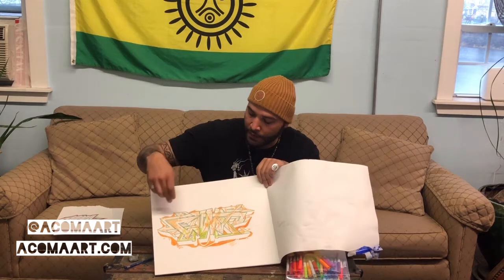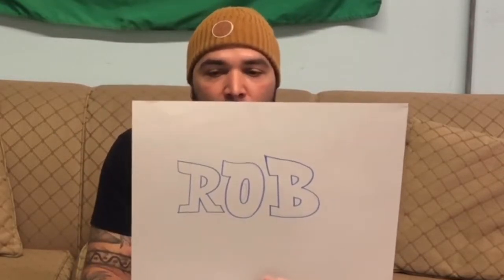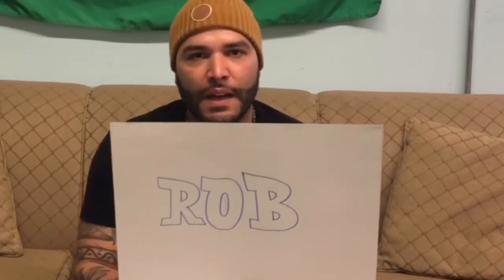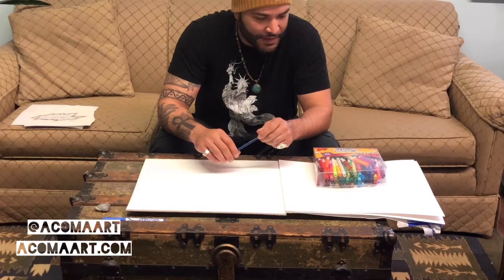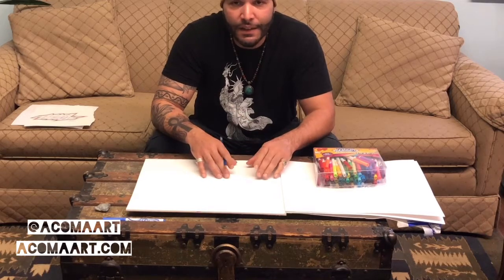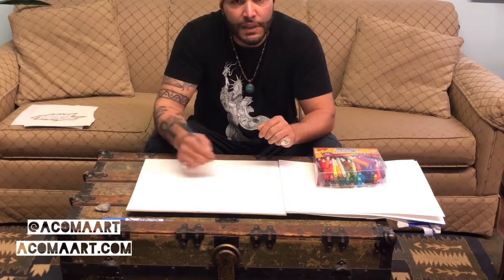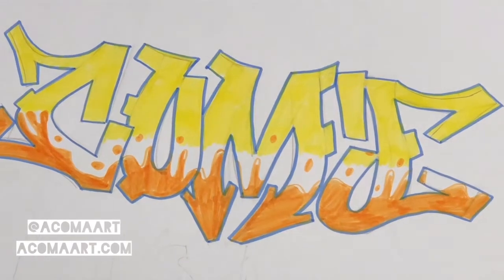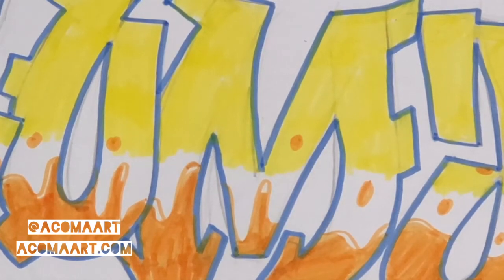Creative Classrooms: Visual Arts | Class 2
Alvin "Acóma" Colon | Visual Arts | High School

Alvin "Acóma" Colon is a Boston-based artist with over 20 years of experience working as a painter, sculptor, and airbrush artist. His journey as an artist began at the early age of 11 as he practiced graffiti art. In 1995, he was featured in an exhibit hosted at the Massachusetts State House and titled “Graffiti In The House.” His work has been auctioned off and purchased by many people such as Marcy Jackson (Assistant Attorney General), Paul Simons, from Partners and Simons and many more. The opportunity to feature his art at such a prestigious venue inspired him to create more works of art on canvas. He has collaborated with several artists and featured his talent on murals displayed throughout the Boston area.  Acóma’ continues to grow as an artist and believes in building avenues for individuals to explore their artistic talents.

Here's a link to the TCP "Teaching artist spotlight" on Acoma via medium

We're proud to offer these virtual courses for free. But we need your support to do so!